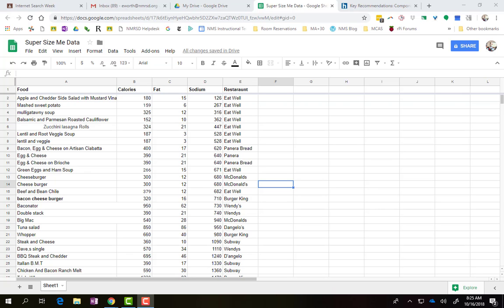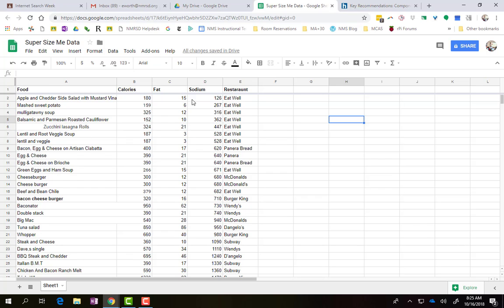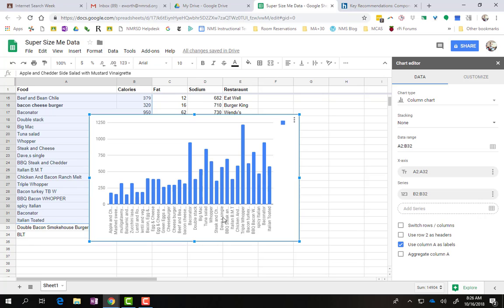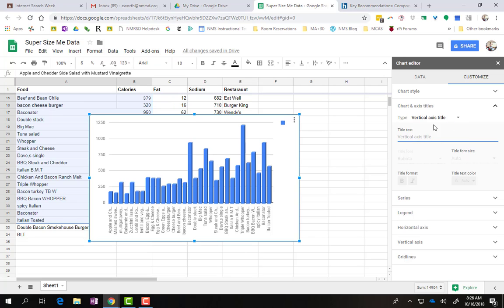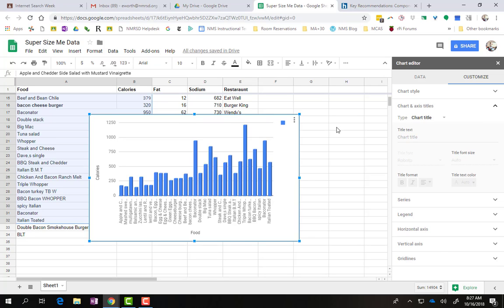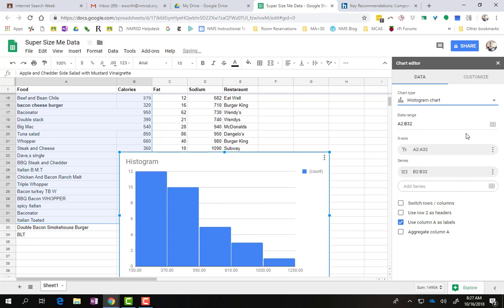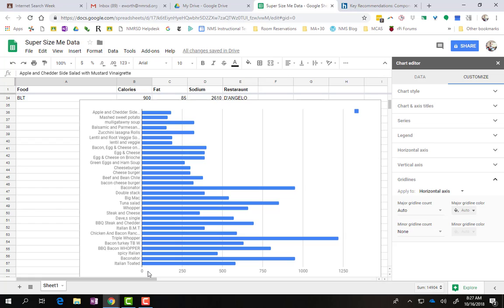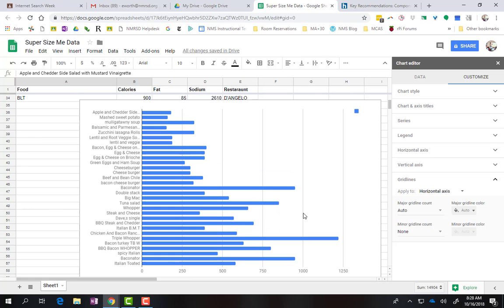Creating a Chart in Google Sheets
Creating a chart in Google Sheets to evaluate Data